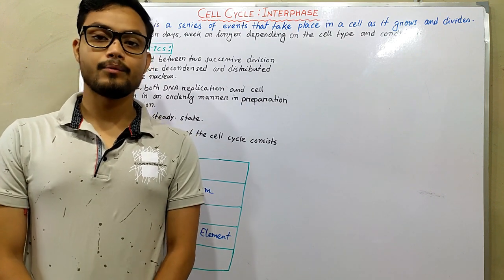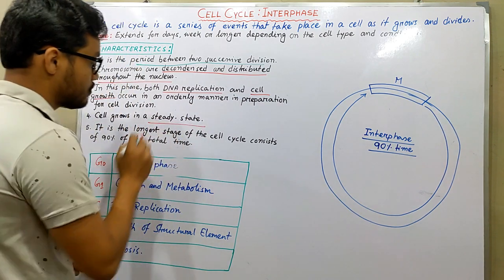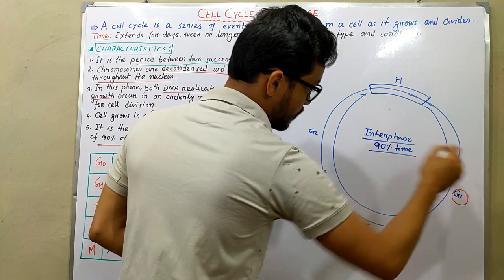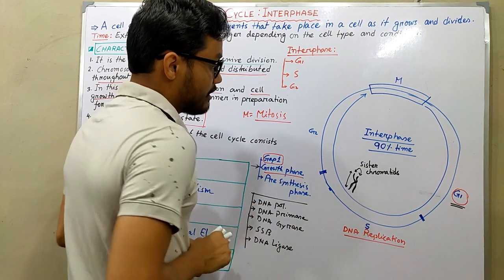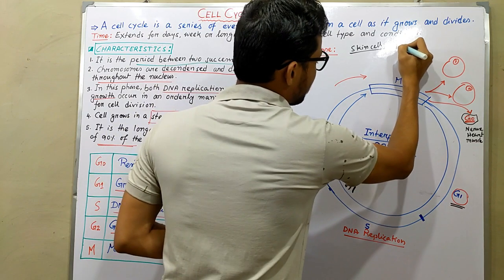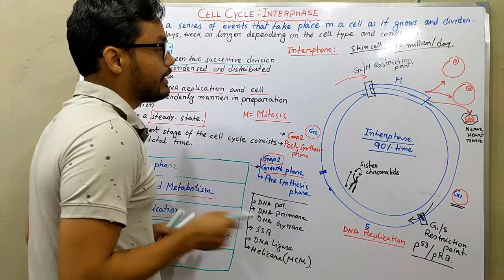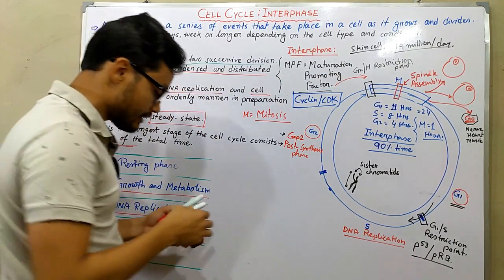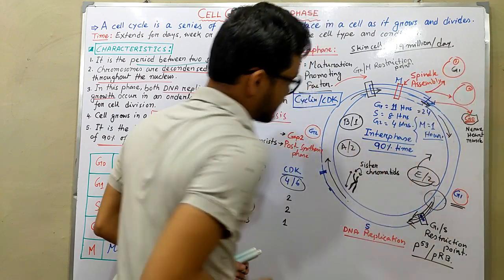Cell Cycle: Interphase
The cell cycle is a 4-stage process consisting of Gap 1 (G1), Synthesis, Gap 2 (G2) and mitosis. An active eukaryotic cell will undergo these steps as it grows and divides. After completing the cycle, the cell either starts the process again from G1 or exits the cycle through G0. The stages in the cell cycle between one mitosis and the next, which include G1, S and G2, are known collectively as the interphase. Inerphase consists 90% time of the total cell cycle. In this video I covered detailed information regarding interphase.

picture credit:

1. Karp's Cell and Molecular Biology: Concepts and Experiments, 8th Edition
2. Molecular Biology of the Cell- Bruce Albert, 6th  ed.